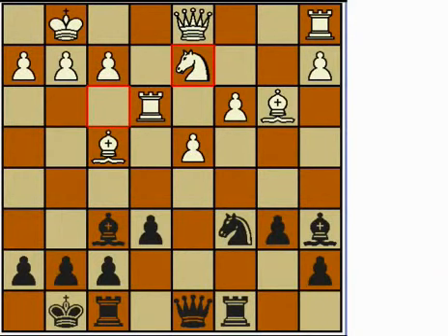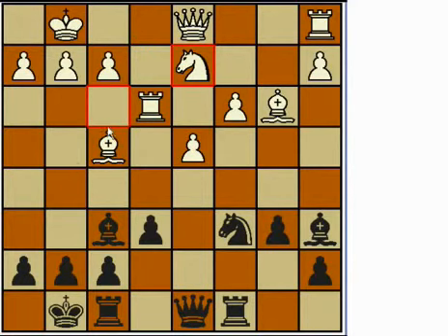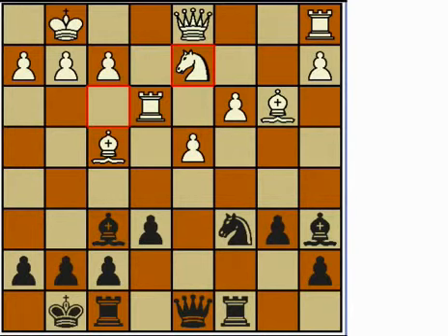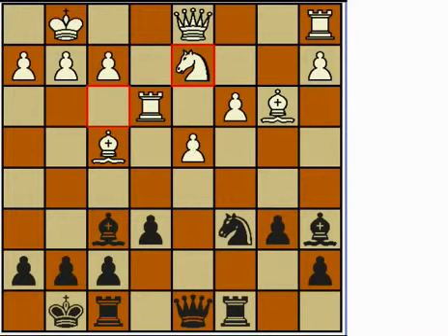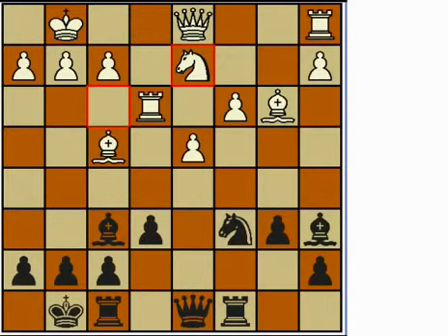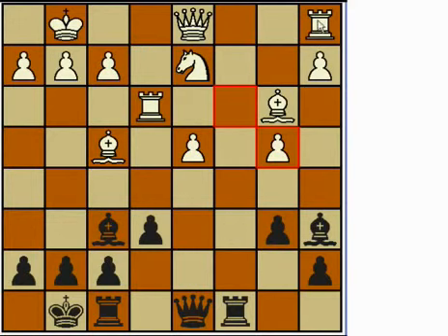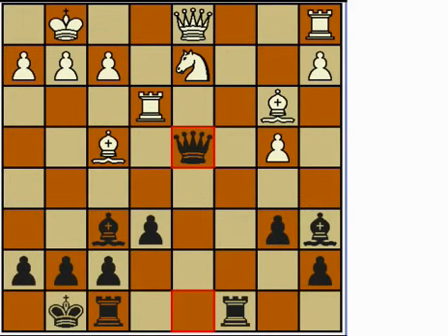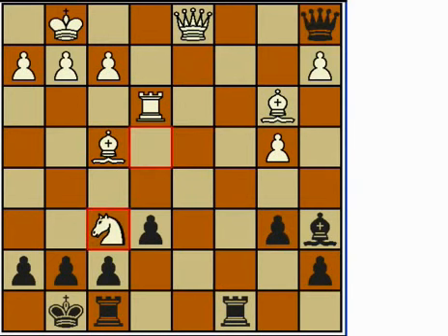Grandmaster vs A Player-adv1